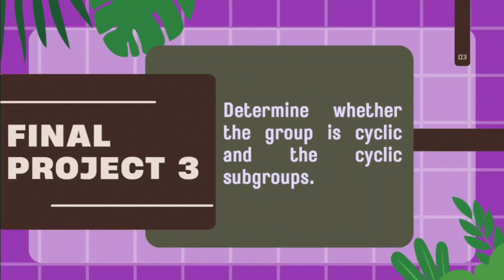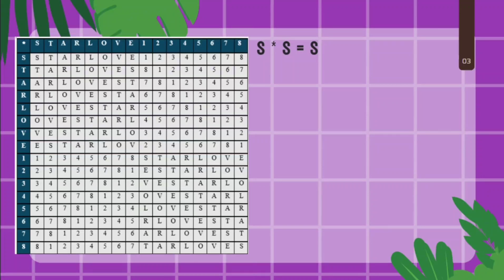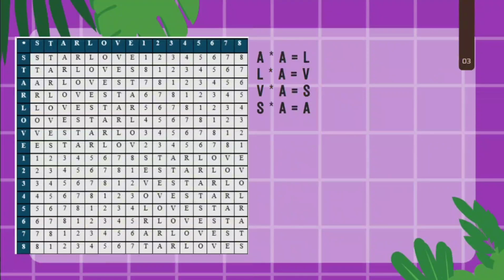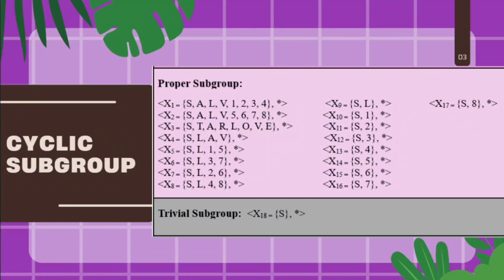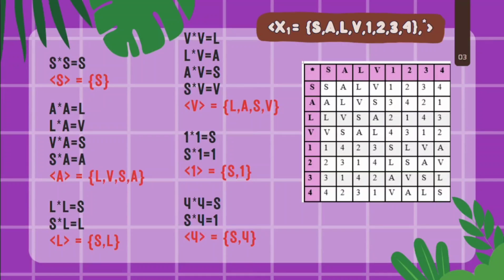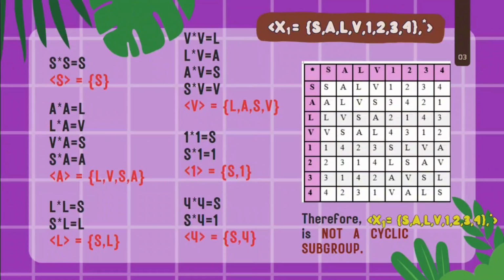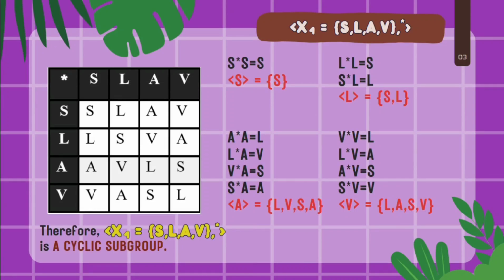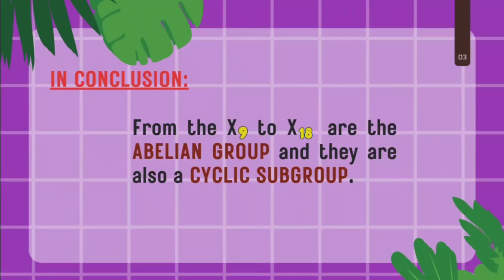3A_24Nasarro, Rea Mae_Final Projects 3